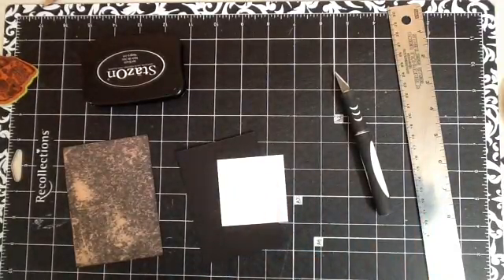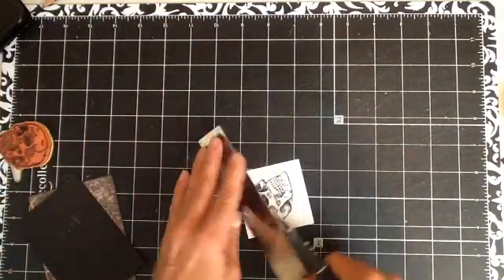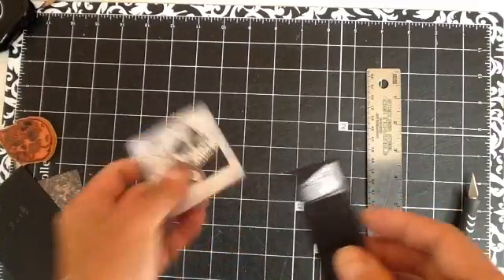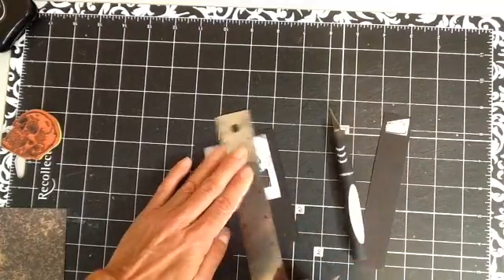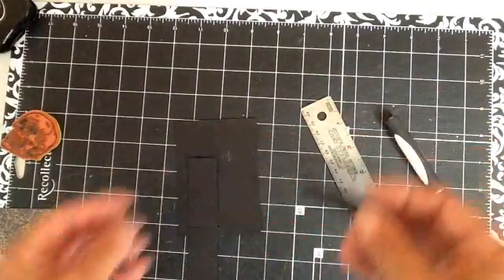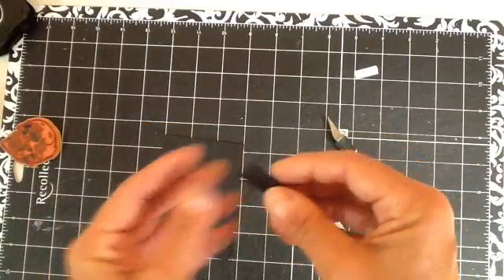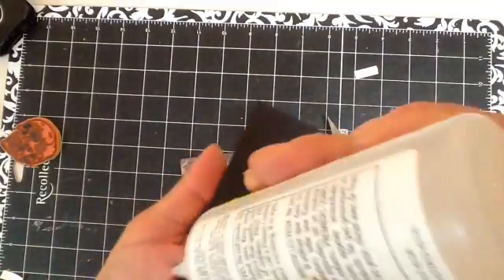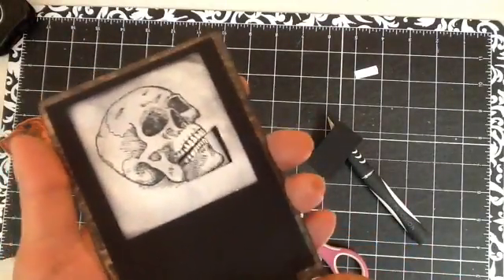Talking skeleton head tutorial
This tutorial is the second part of my series on making my interactive Halloween flipbook for Alterjunkie's Halloween in August Challenge!

If you have any questions please don't hesitate to ask in the comments below!